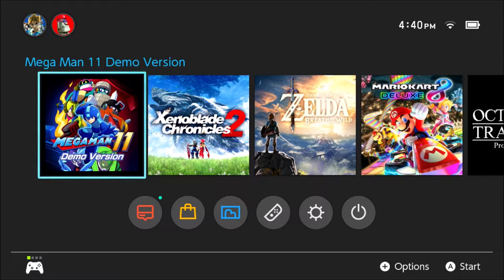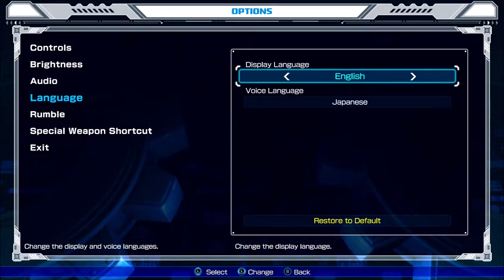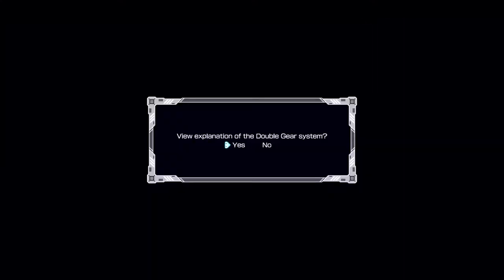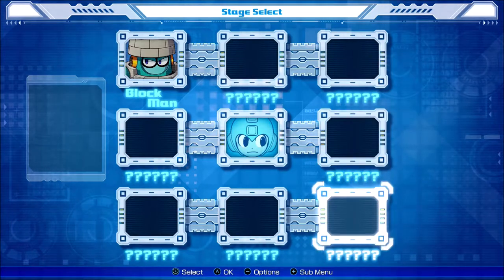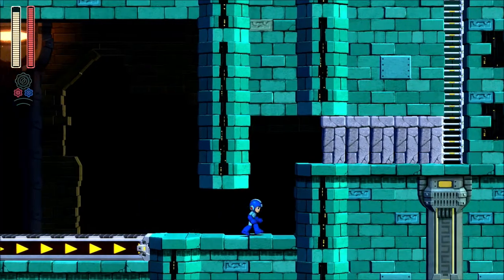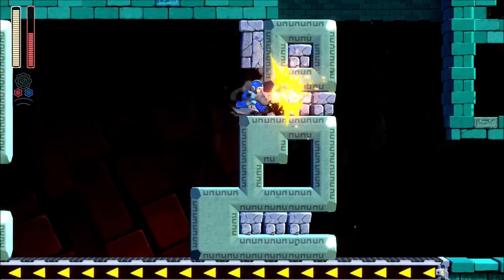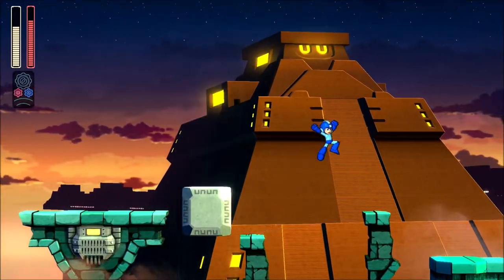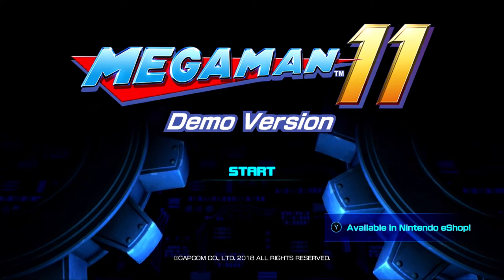Mega Man 11 Demo